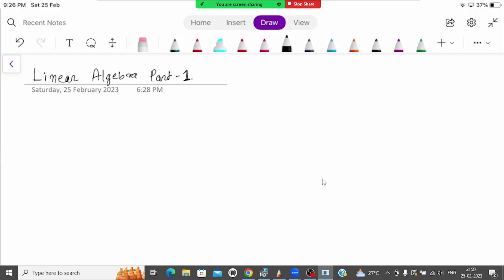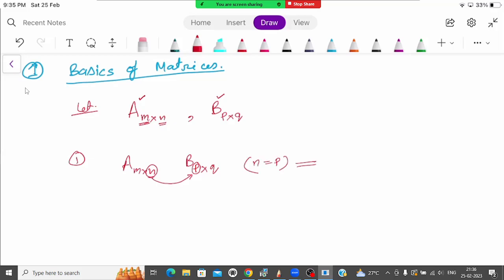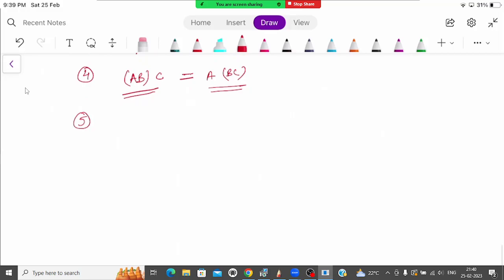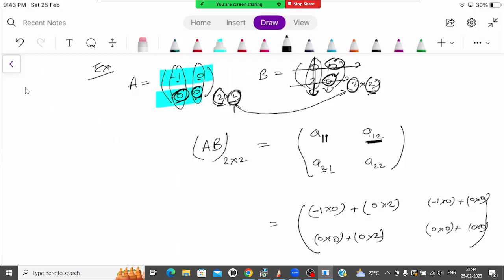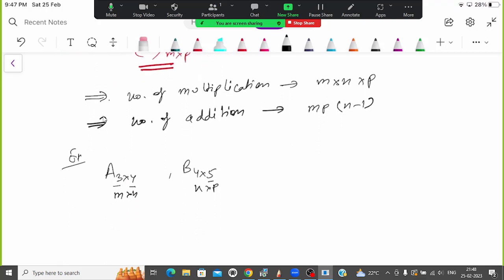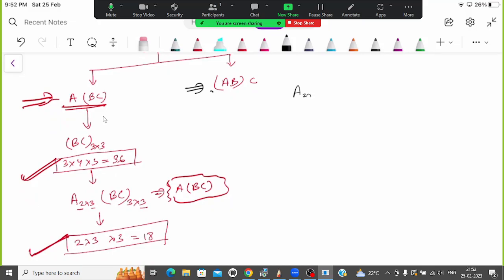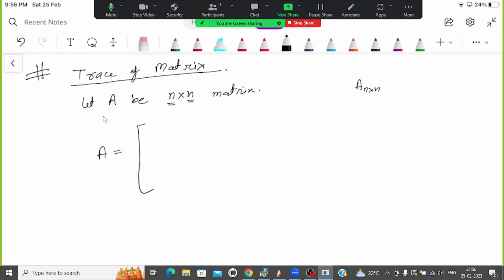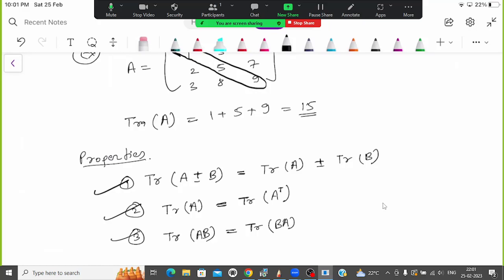Linear Algebra Part 1